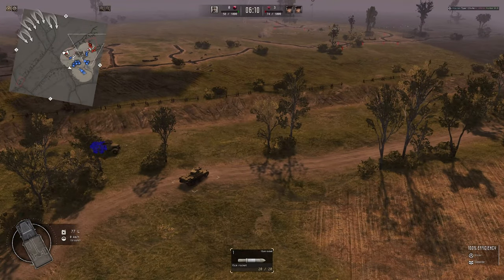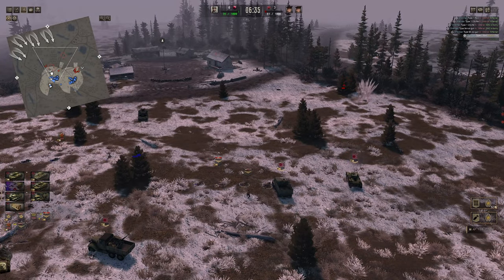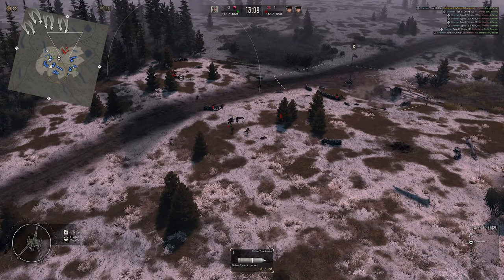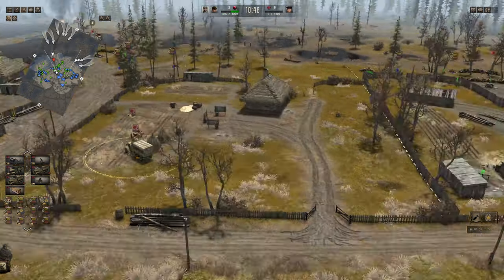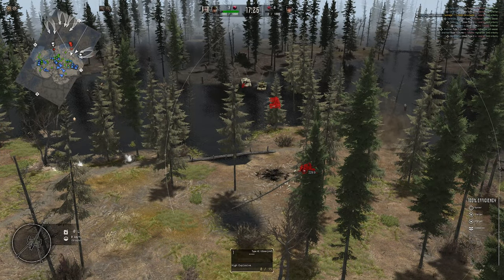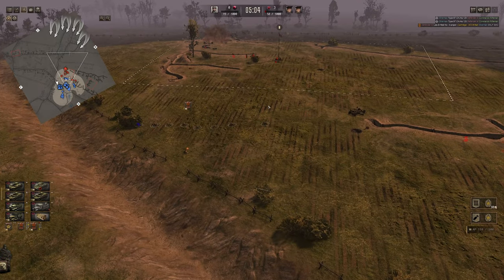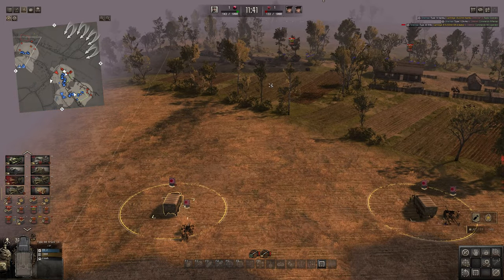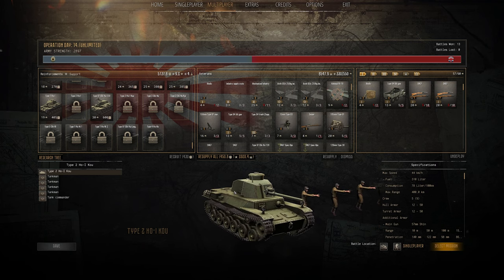These Experimental Rocket Launchers are WILD.. | Realistic WW2 RTS Gates of Hell Japan Conquest #6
A new sound update means we gotta jump into some more GoH; Here is a new Japanese campaign in the Valour mod; and I wish I did it way sooner! (but now we got the cool new sounds, which makes up for the wait)

TIMESTAMPS:
00:00 Video intro
00:32 Battle 1 Setup
01:05 First Contact
16:26 Battle 2 Setup/begins
28:13 Battle 3 Setup
30:00 Battle 3 Begins

I am Samuel also known as Sherman.